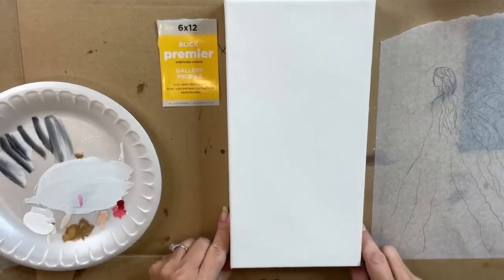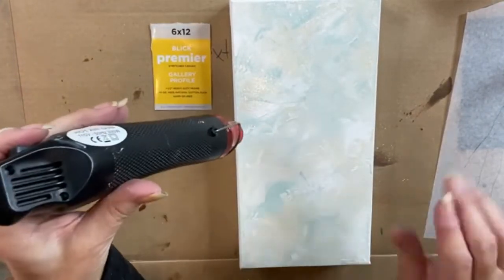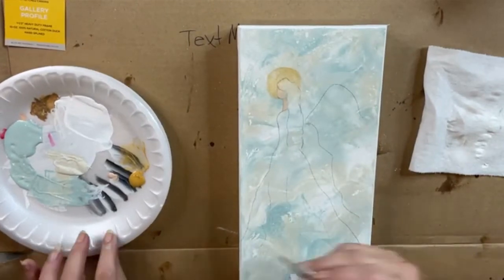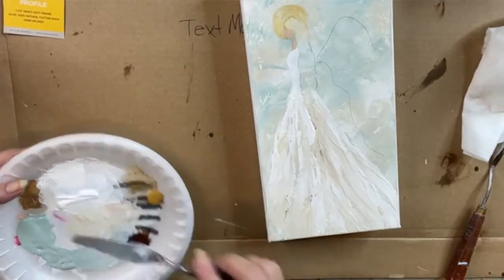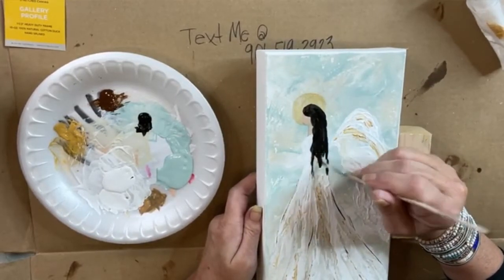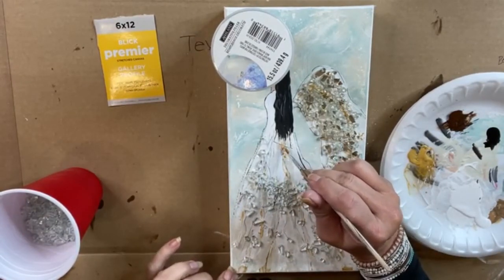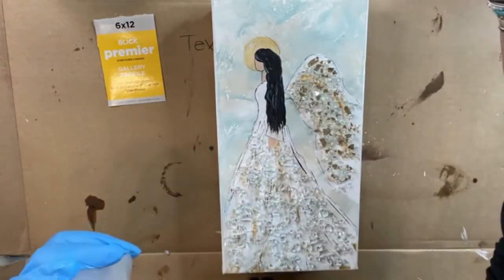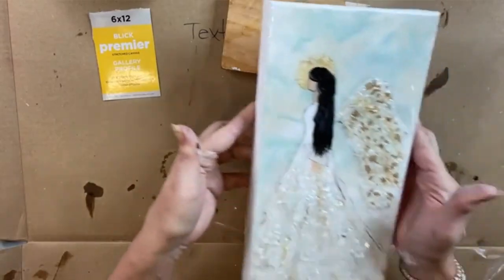Angels Among Us - Glass Art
We’re going to make a cute, quick little angel from my latest Facebook Live using a 6x12 canvas. This one is going to have a more bold background than I normally do because I want her dress to pop! If you love angel artwork or have an angel collector in your life, this piece is for you. I walk you through step-by-step how to create this angel glass art piece.

If you want to make sure you never miss my Facebook Live sessions, get on my texting list! I always text 10 minutes before I’m going to go LIVE, so you won’t ever miss it.